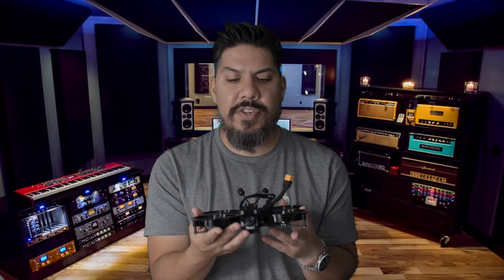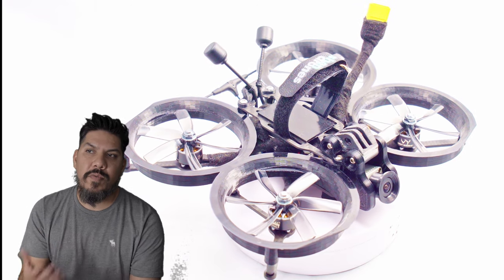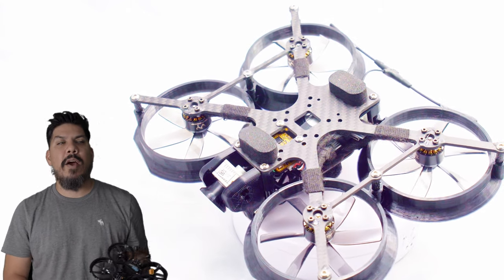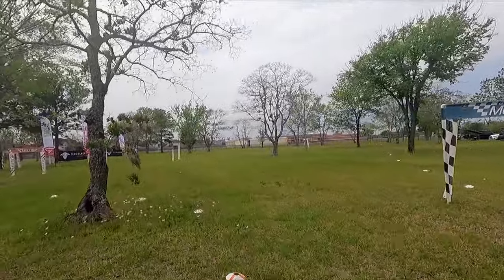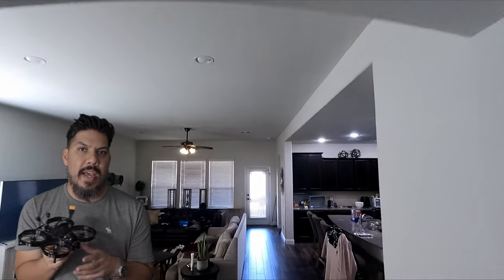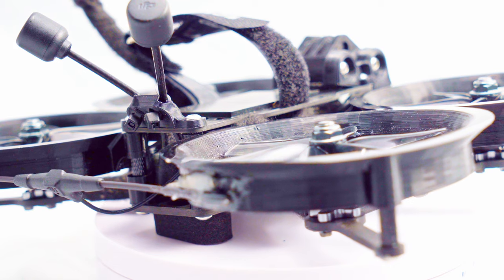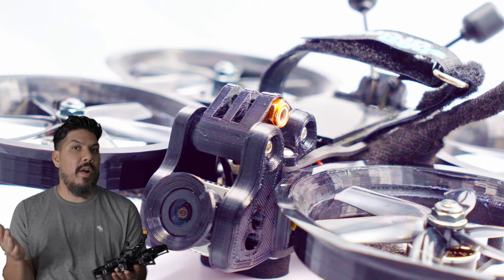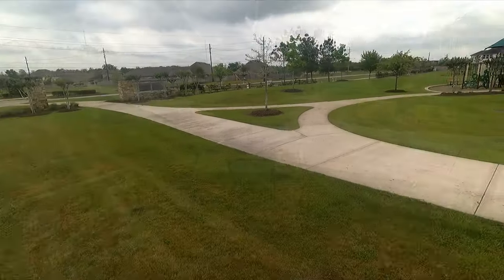Squirt V2 6S Cinewhoop slammed cinematic drone by Quad Standard Labs DroneCo designs slammed squirt